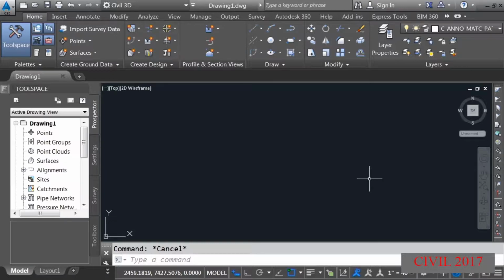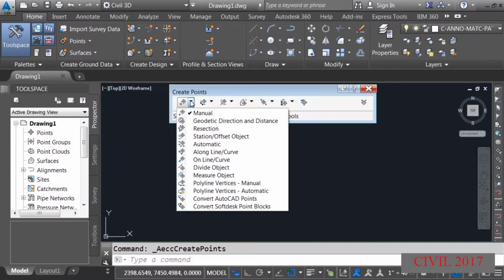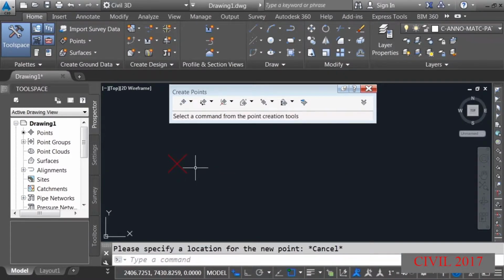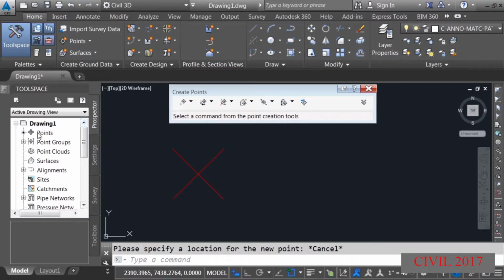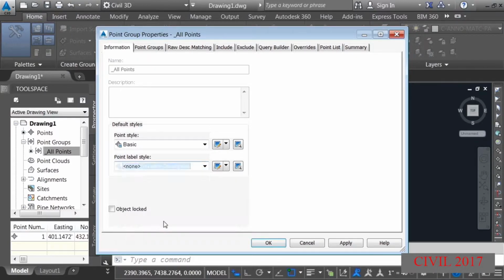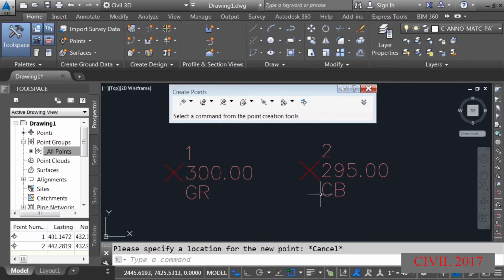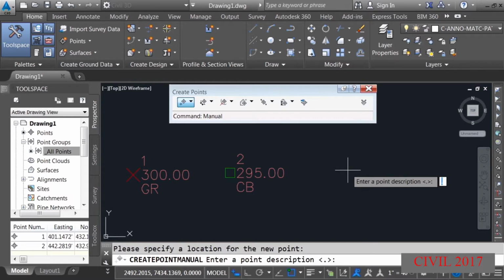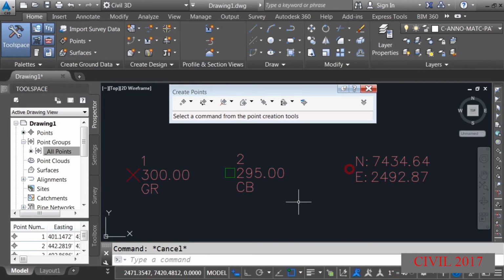Introducing point objects